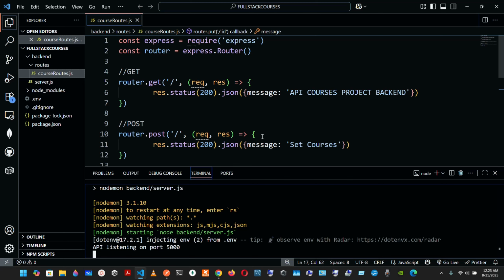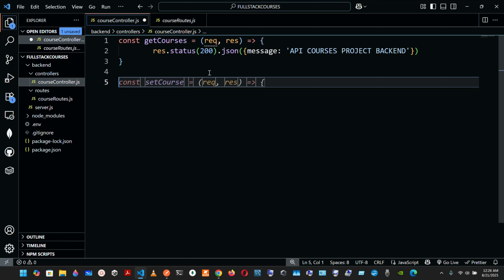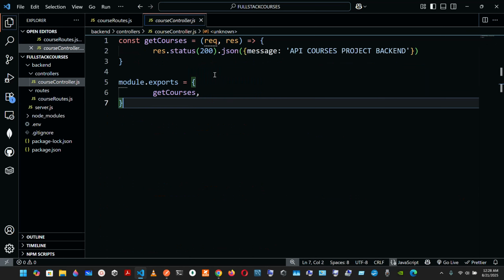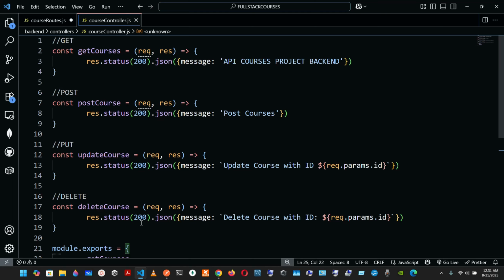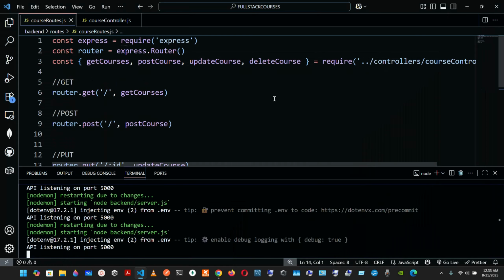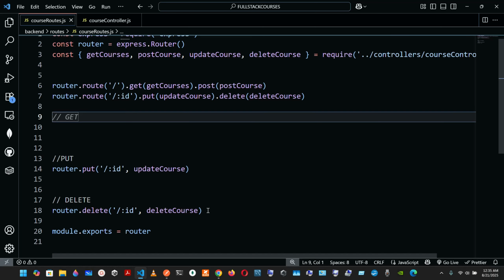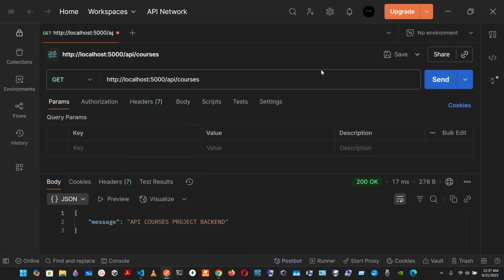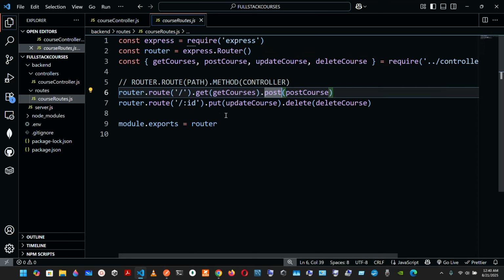Controller Functions and Routes CRUD Functionality: GET, POST, PUT, and DELETE Methods - FULL STACK